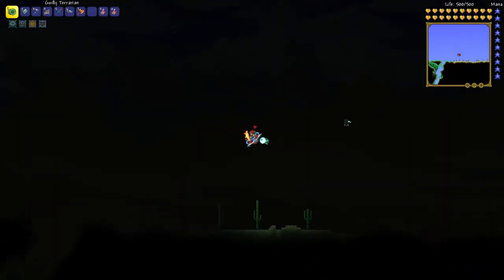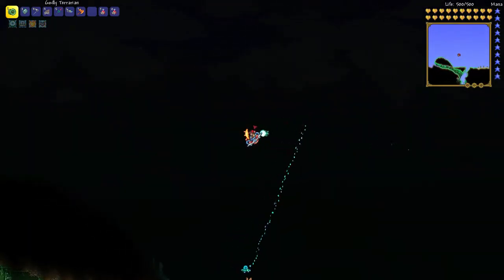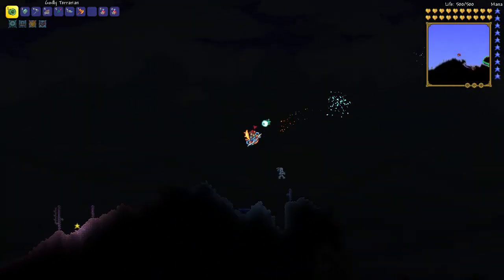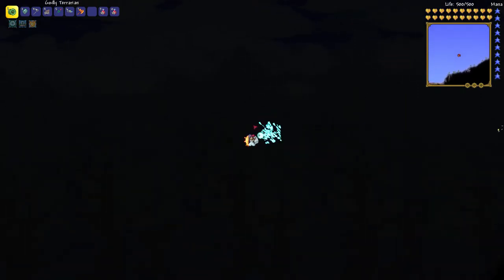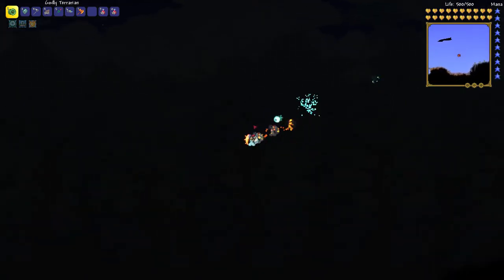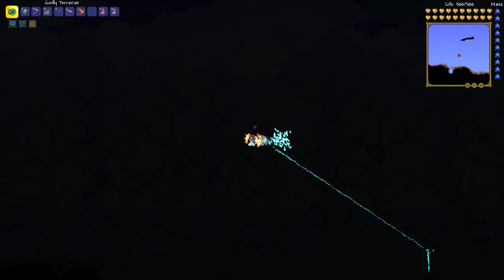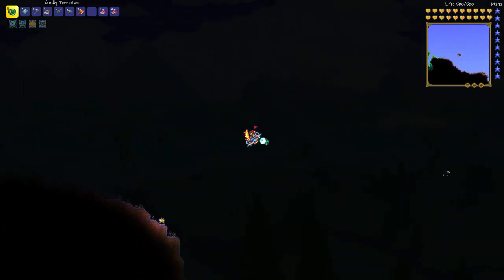How to go faster on UFO mount - Terraria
Dismount, charge and mount to gain a small speed boost.  Nice dude.